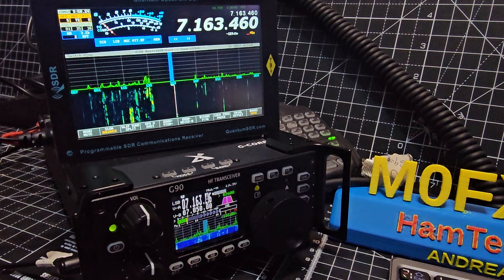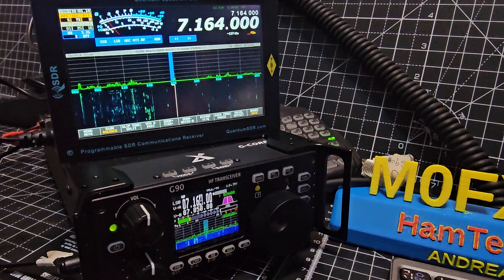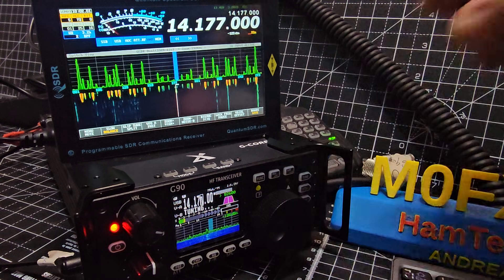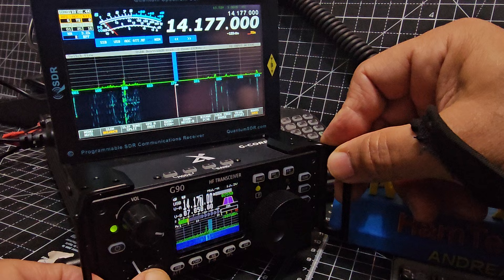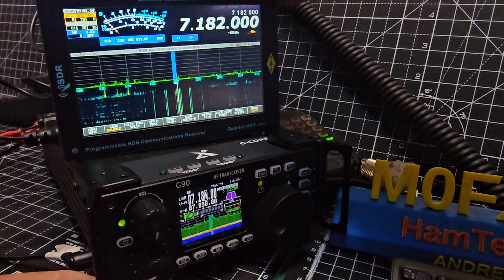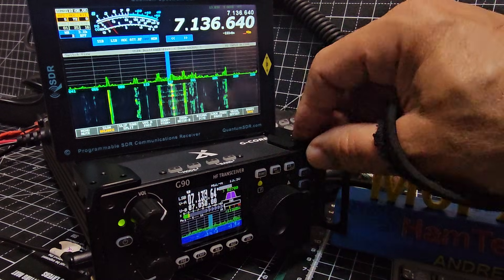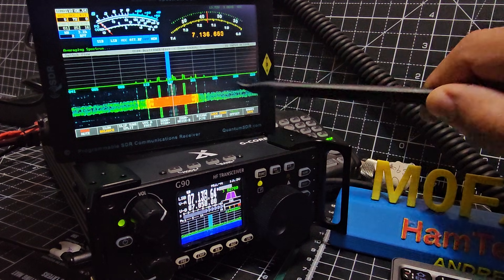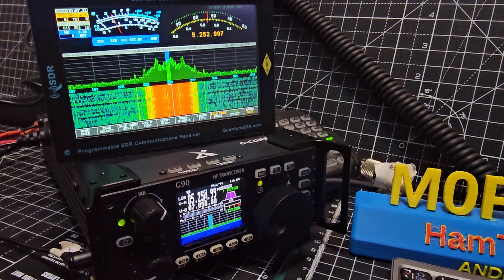Xiegu G90 & Quantum After Firmware v1.80 - 2025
Quantum.Display

Xiegu G90 Purchase